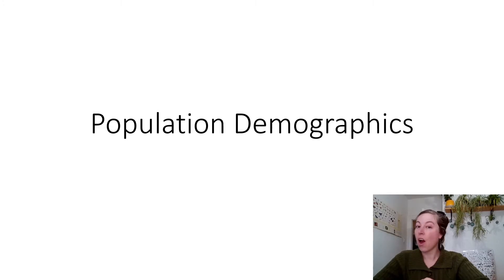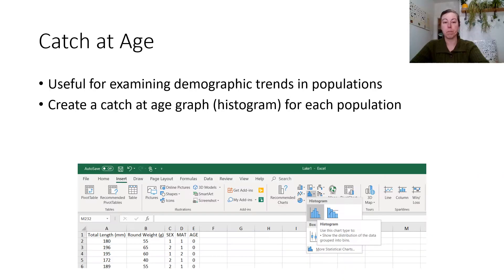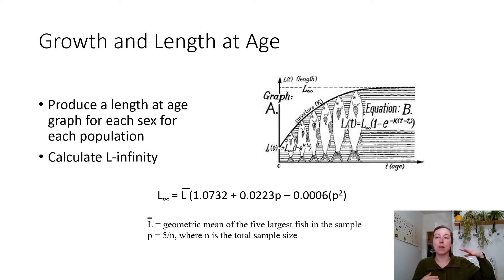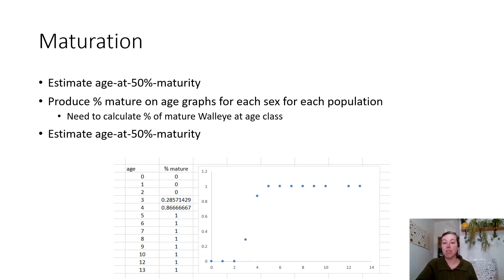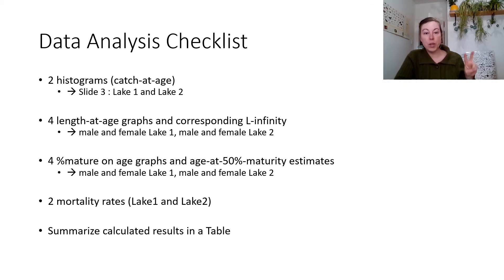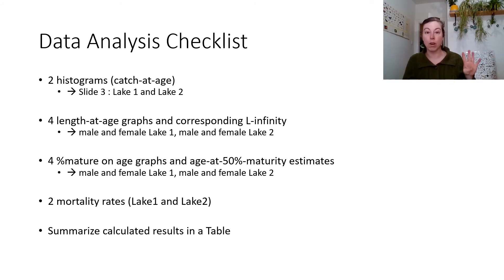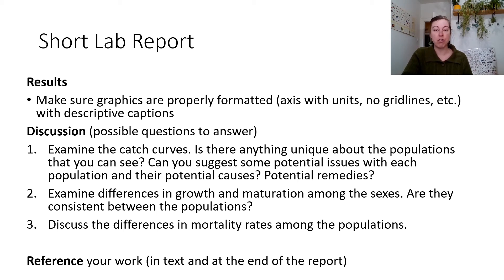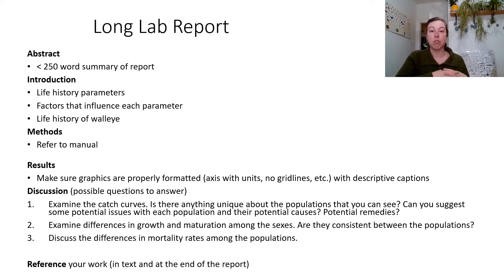Population Demographics Lab Lesson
A brief set of instructions of what we are doing in lab.
Should be paired with my four How to Excel videos